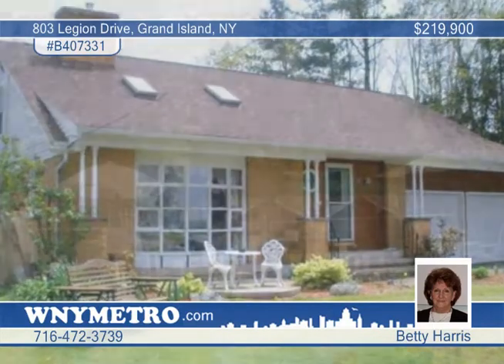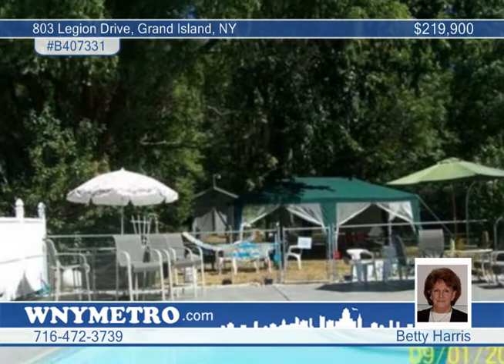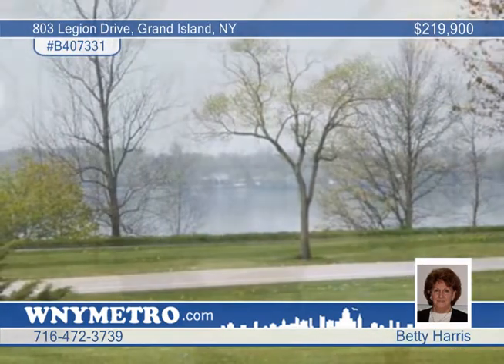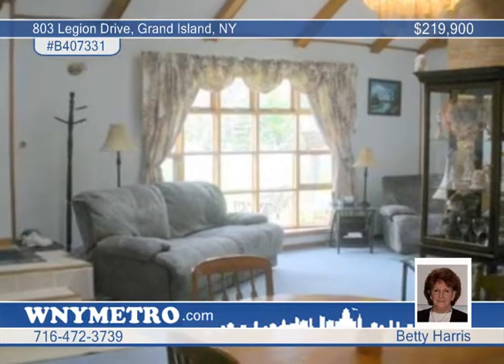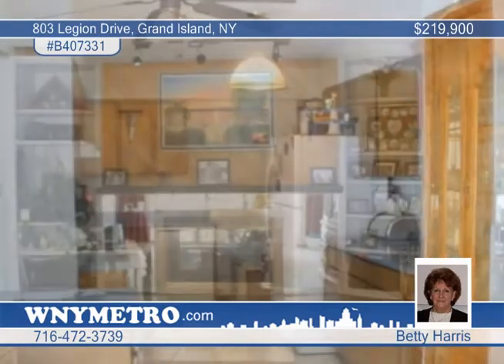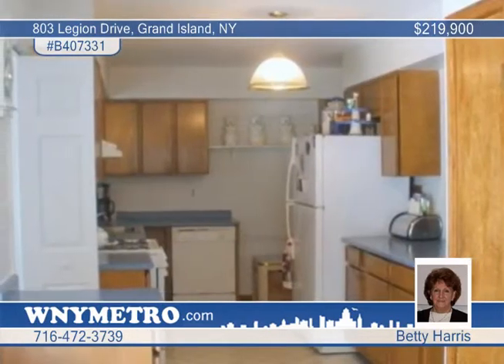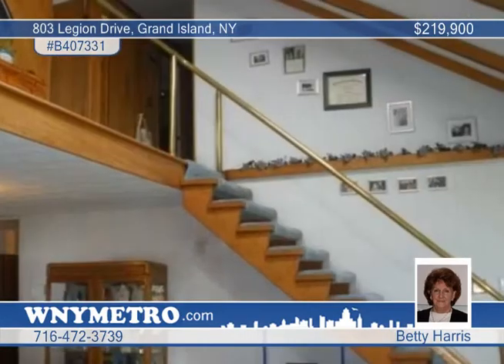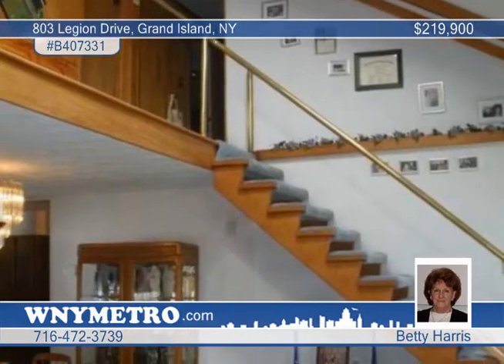Home for sale in Grand Island, NY | $219,900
NEW PRICE Waterview,,2900+ SF!  Cape style with contemporary open space living.  Offering 2 family rooms, two sided brick wbfp, Bedroom, office, ba &amp; launDRY 1st flr.  Craftsman built w/ hardwood cabinetry, totally flexible floor plan.  3+ bedrooms, master w/double closets, french drs with view of woods.  Updated mechanics, reconditioned Gunite in-ground pool. Privacy, perfect house for quiet enjoyment &amp; fabulous entertaining. Partially fenced rear yard, wild life &amp; quiet evenings relaxing on small patio in front. Waterview is peaceful &amp; panoramic. Arch. roof &amp; replacement windows.